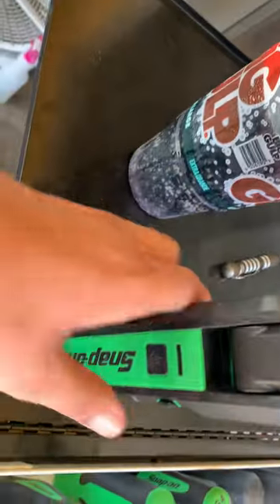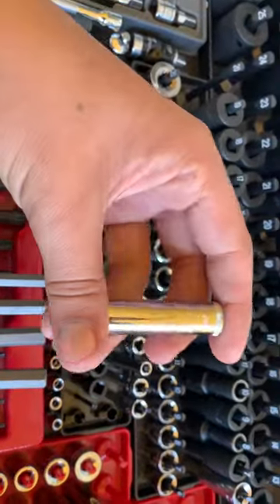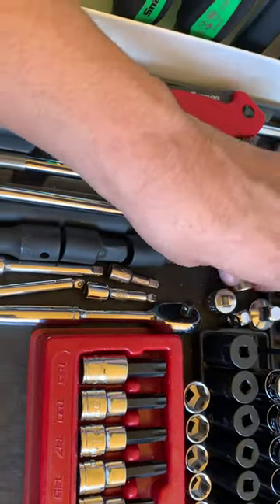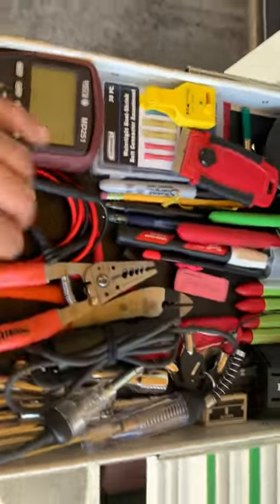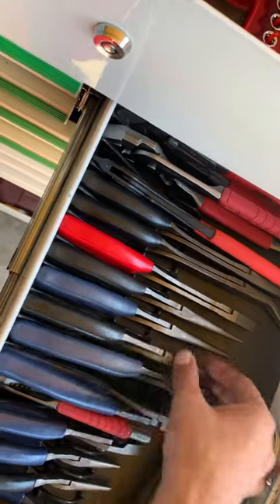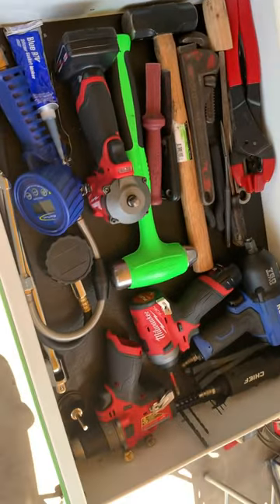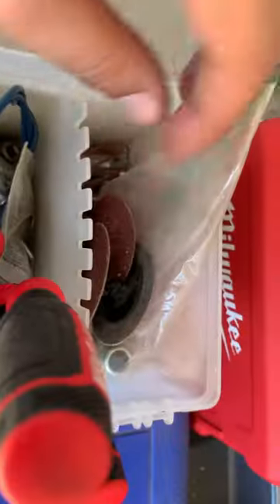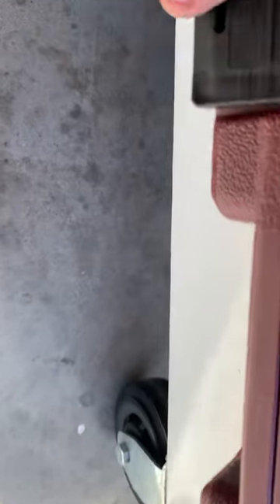Toolbox tour snap on and harbor freight!